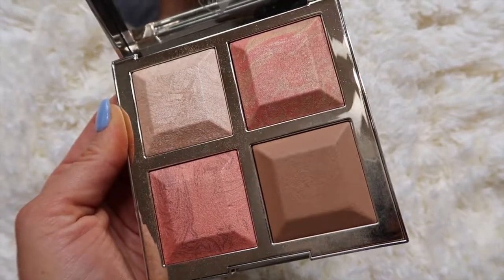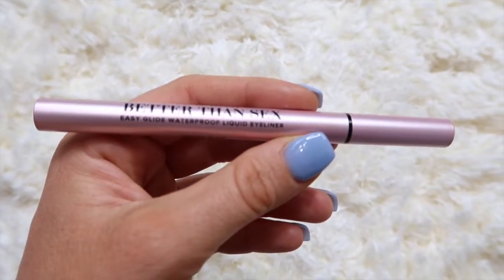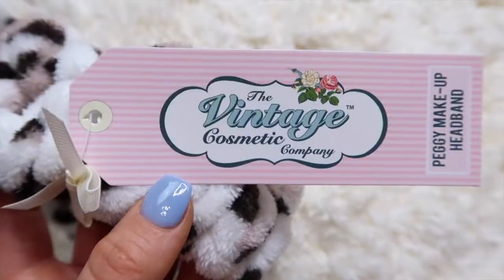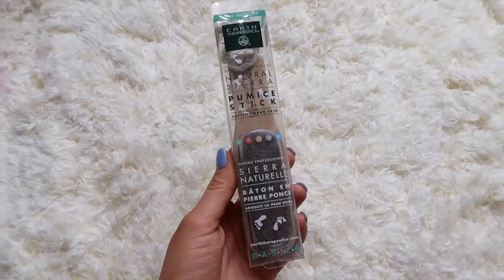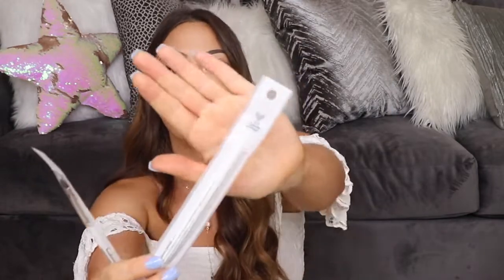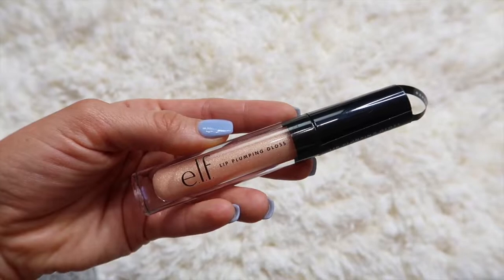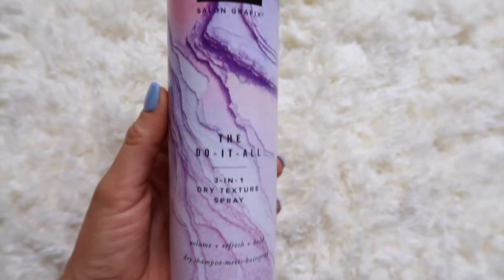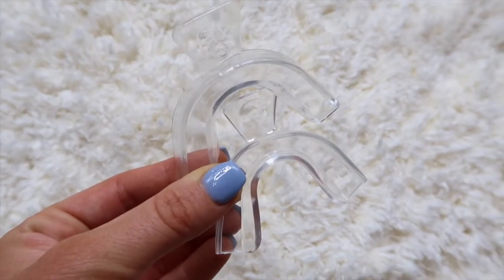HUGE BEAUTY HAUL! | ULTA AND TARGET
Hiii! WELCOME to another HAUL!
Sending you so MUCH LOVE! xo ♥

⤞ White With Style Teeth Whitener

All Cruelty Free Products Mentioned ♥♥

⤞ Becca Cosmetics Khloe x Malika BFF Palette

⤞ Tarte Cosmetics Big Ego Mascara

⤞ Tarte Shape Tape Concealer (Medium Sand)

⤞ Too Faced Better Than Sex Eyeliner

⤞ Thayers Witch Hazel (Orignial)

⤞ Raw Sugar Lemon Sugar Scrub

⤞ Eco Tools DIY Mask Mates Kit

⤞ Makeup Headband

⤞ The Healthy Deodorant (Lavanilla)

⤞ Coola Daydream Mineral Primer

⤞ Morphe Brushes M507 (Pointed Mini Blending Brush)

⤞ Earth Theraputics Pumice Stone

⤞ Earth Theraputics Exfoliating Gloves

⤞ Vita Liberata Tanning Mitt

⤞ Elf Blurring Brushes

⤞ Elf Smudge Brushes

⤞ Real Techniques Pink Sponge

 ⤞ Elf Plumping Lip Gloss (Champagne Glam)

⤞ Pacifica Beauty Powder

⤞ SGX NYC 3-in-1 Spray

⤞ Eva NYC Straightener

➳ Available for weddings & special event makeup in the Northern California area

➳ Please let me know you came from YouTube and I'll make sure to follow back!

"Never doubt that a small group of thoughtful, committed citizens can change the world; indeed, it's the only thing that ever has." 🌱
🌙 𝙙𝙤 𝙖𝙡𝙡 𝙩𝙝𝙞𝙣𝙜𝙨 𝙬𝙞𝙩𝙝 𝙡𝙤𝙫𝙚